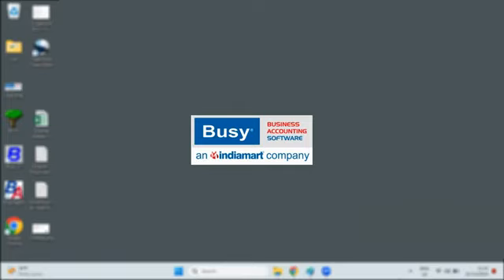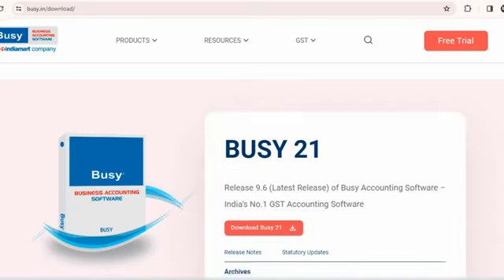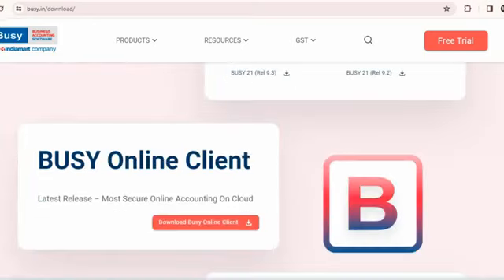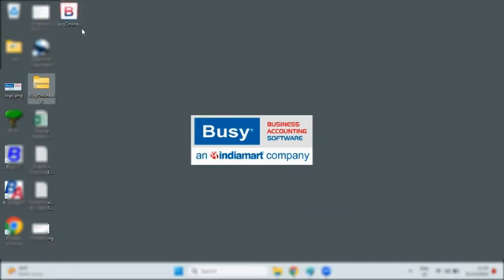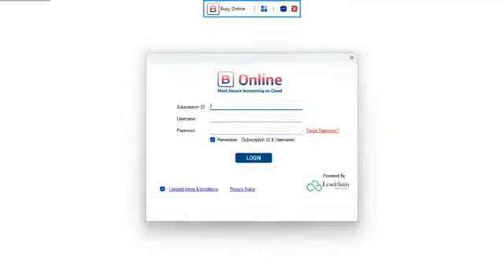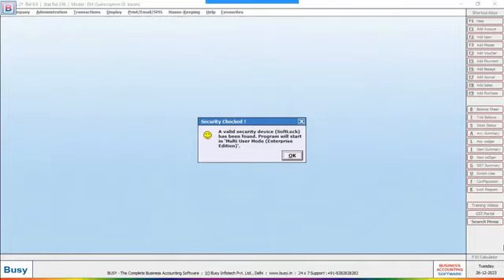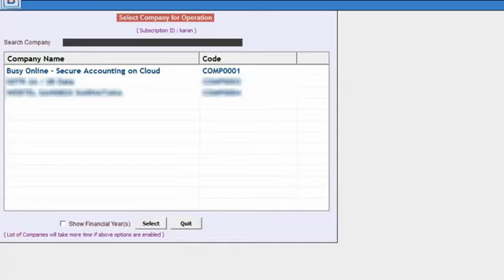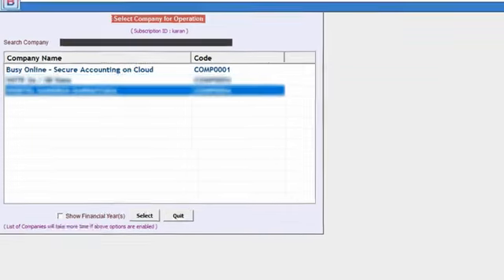Download & Install BUSY Online | BUSY on Cloud | Busy Software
Experience the enhanced accessibility of BUSY Accounting Software through BUSY Online—now available anytime, anywhere, on the cloud while retaining the familiar user interface and features.

Key Product Features of BUSY Online include:
1. No requirement for purchasing a Busy License
2. 99% Uptime and round-the-clock availability
3. Secure access from any location via the Busy Online Client
4. Fully managed cloud service without the need for technical expertise
5. Zero maintenance costs
6. 24x7 customer support based in India
7. Optional audit-trail functionality
8. User-level permissions for enhanced control
9. Convenient data export/download in Google Sheet & PDF formats
10. Seamless report printing from any location

Security Features offered by BUSY Online encompass:
1. Automatic Data Backups with a comprehensive schedule.
2. 28 backups in total, distributed as follows:
    a)Every four hours for the last 72 hours (18 backups in three days)
    b)Once weekly for the past month (four backups per month)
    c)One backup at the end of each month (two backups per quarter)
    d)Four backups at year-end (on Feb 1 & 28, Mar 1 & 31)
3. Multiple backup restore points ensuring data integrity
4. Protection against malware, viruses, and ransomware
5. Enhanced security against unauthorized access through restricted machine access

To get started with BUSY Online, learn how to Download and install the application through this video. You can download the BUSY Online Client setup from our
KG Software & services (KGSS) is a one-point solution to all your IT needs covering Computer Hardware, Software, Printers, U.P.S., Modem, Internet and networking Solutions, etc.

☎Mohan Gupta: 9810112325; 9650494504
☎Jagdish Gupta: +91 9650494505; 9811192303